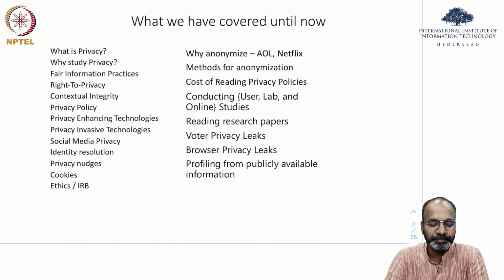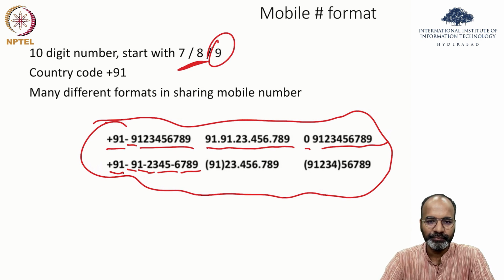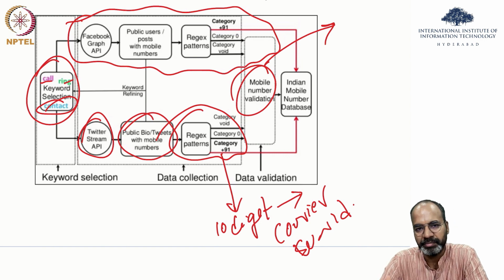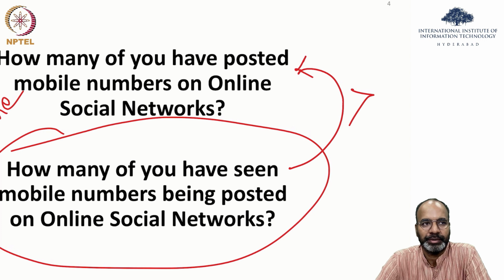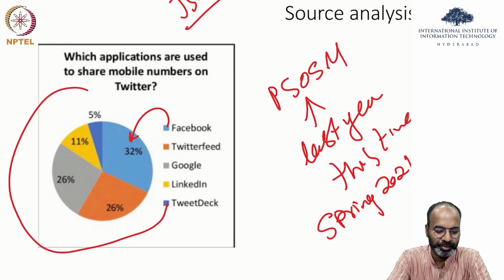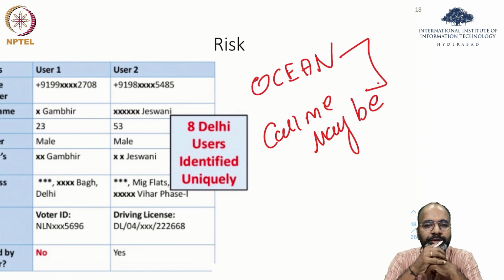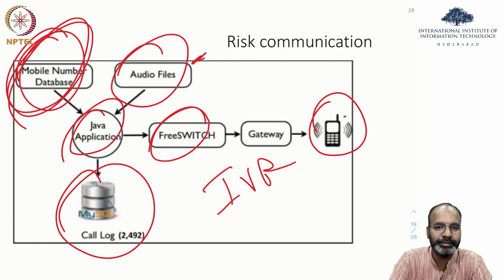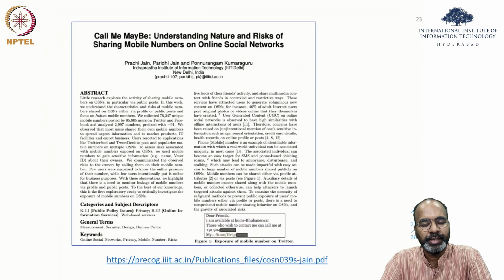Mobile numbers, home location, Location-based social networks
Location-based social networks, Foursquare